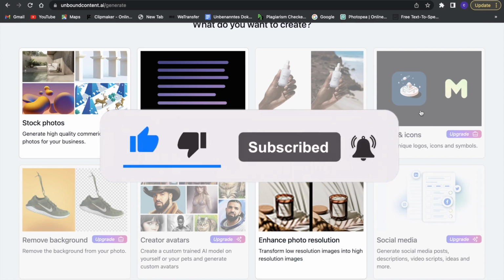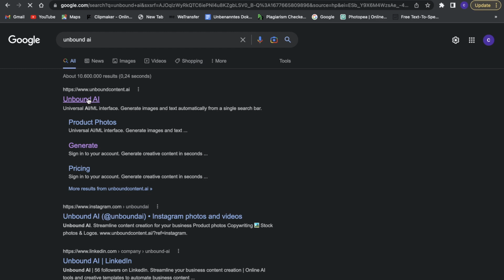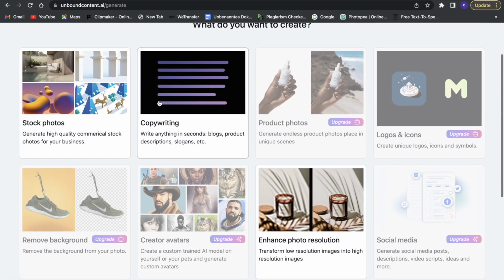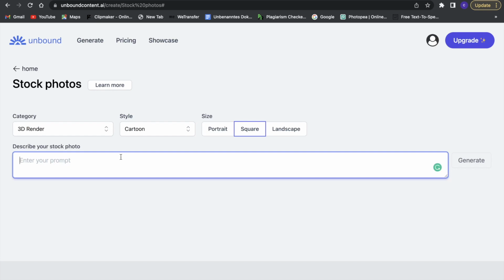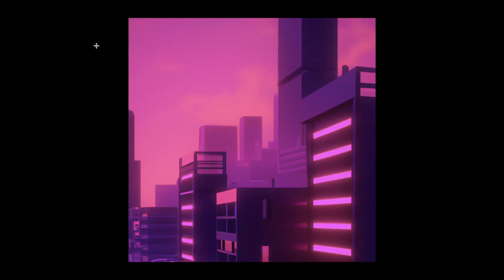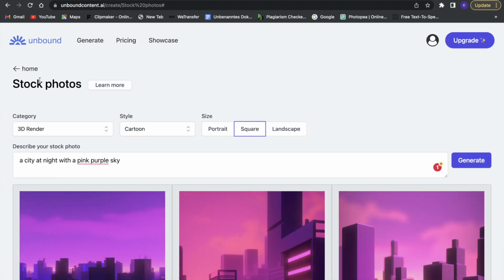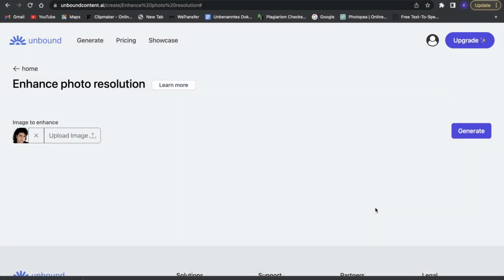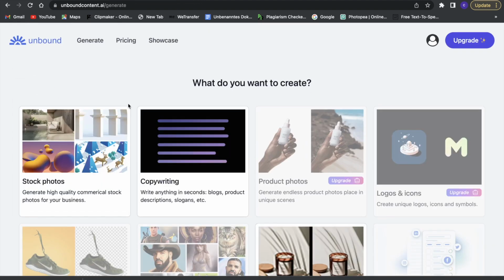Forget Midjourney rather use this new art ai (New Ai Tools)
The best mid journey prompts for good results!

Today, I'll show you how to use images as part of your prompt. Images work very differently in version 4, so we'll cover image prompts in both version 3 and version 4. I’ll show you how to use image weights --iw.

We’ll explore different things you can do with img2img prompting like digitizing sketches, blending images, making AI selfies, creating a recurring character for storytelling, and style transfer. I’ll show you how to take a snapshot from your camera phone or a screen grab from a movie and transfer the style onto your images.

Midjourney AI is an innovative technology platform that utilizes artificial intelligence to revolutionize the way businesses interact with their customers. With cutting-edge features such as natural language processing, machine learning algorithms, and predictive analytics, Midjourney AI is designed to help companies increase customer engagement, boost sales, and improve customer service. Some of the key benefits of using Midjourney AI include:
- Improved customer experience: Midjourney AI offers personalized interactions with customers, helping businesses build better relationships with their clients.
- Increased sales: Midjourney AI’s predictive analytics can help businesses identify high-value customers and target them with personalized marketing campaigns.
- Better customer service: Midjourney AI can automatically answer customer inquiries, reducing wait times and improving response times.
- Streamlined operations: Midjourney AI’s machine learning algorithms can automate tasks such as lead qualification, customer segmentation, and data analysis.
- Easy integration: Midjourney AI is designed to integrate with existing systems, making it easy for businesses to adopt the platform.

ai prompts, ai prompt art, ai prompter, ai prompt tips, ai prompt help, ai prompt guide, image prompt, img2img, image-to-image

AI photography, AI photography generator, AI photography tools, artificial intelligence photography, mid journey AI photography